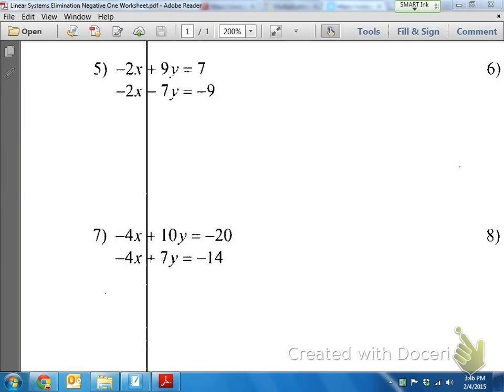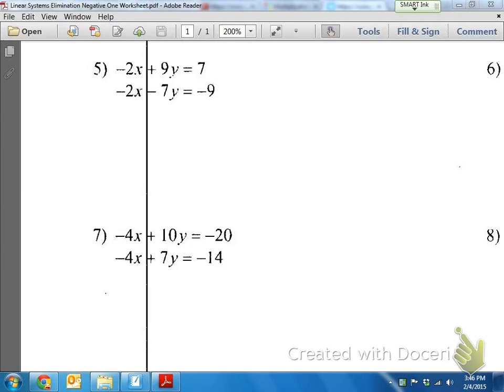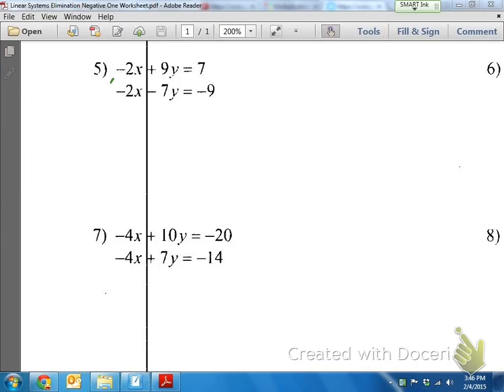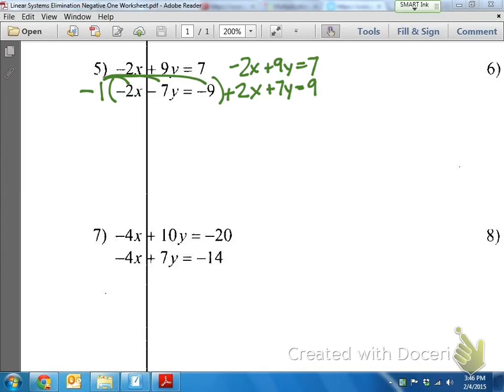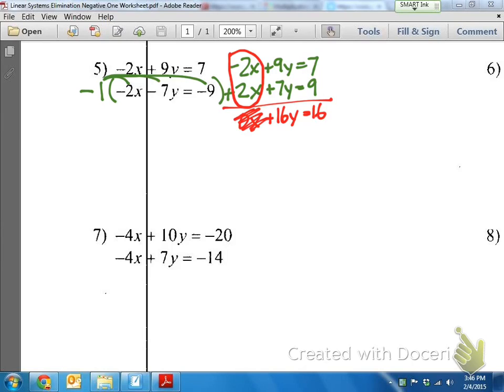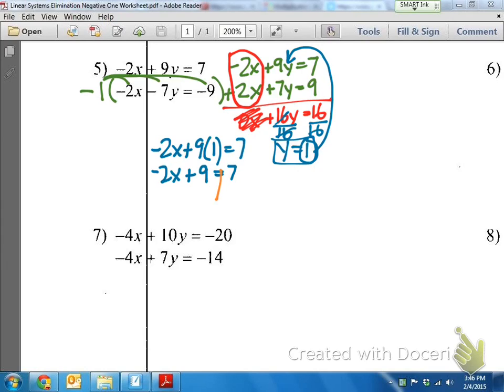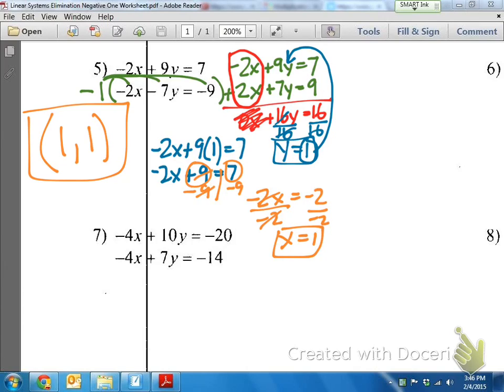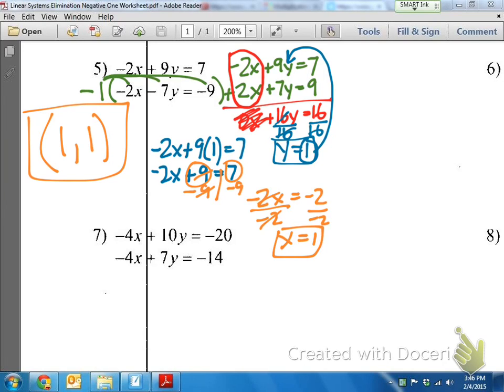Common Core Math: Solving Linear Systems, Elimination, Multiplication